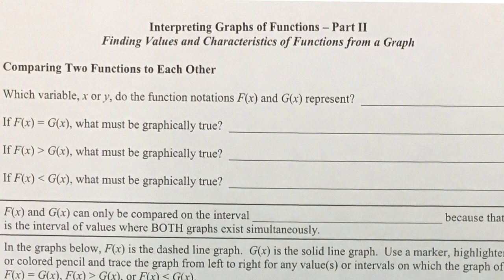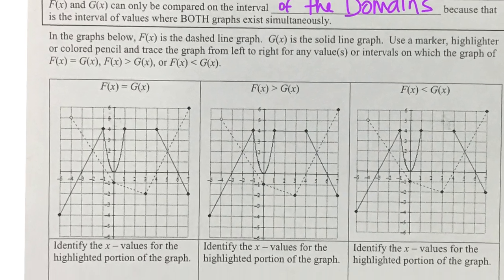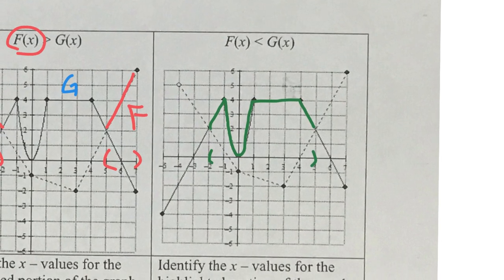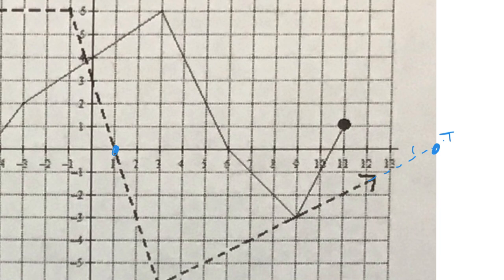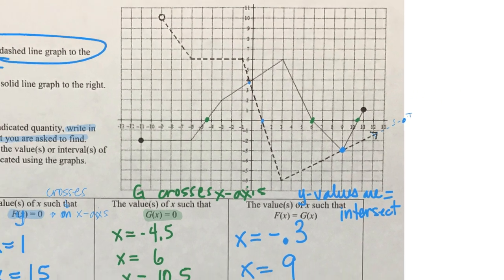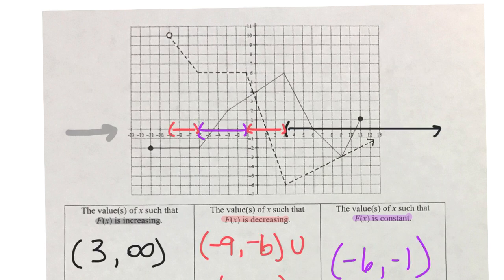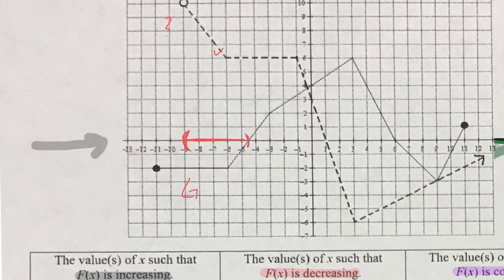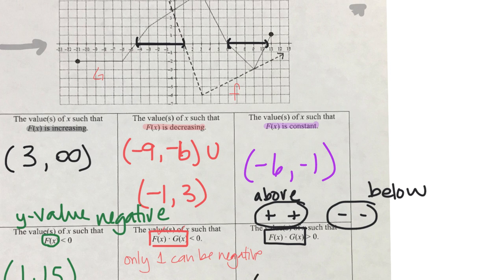Interpreting Graphs of Functions day 2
We continue our class discussion of intervals of increasing, decreasing, and constant from a graph as we as the intervals where the graphs are above, below, or on the x-axis. Also we talk about the product of the y-values being positive or negative.